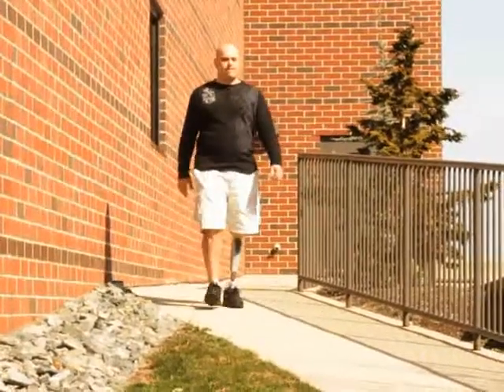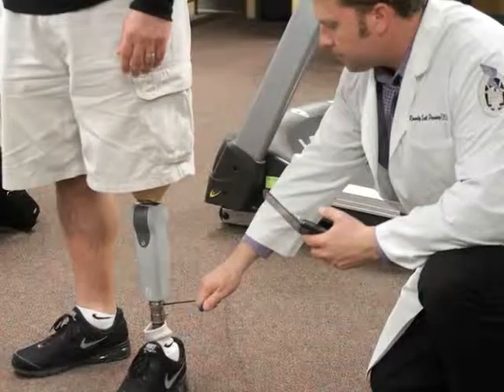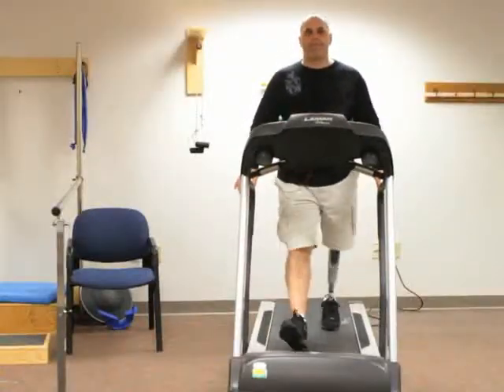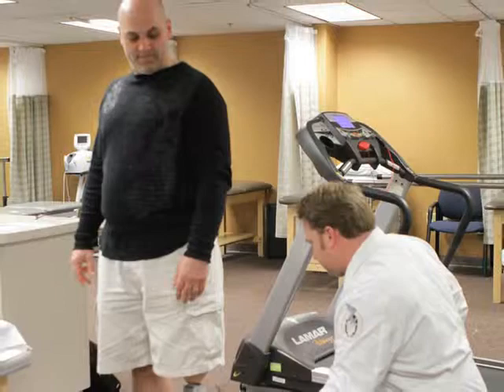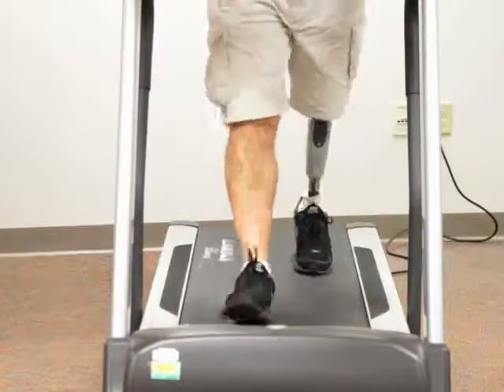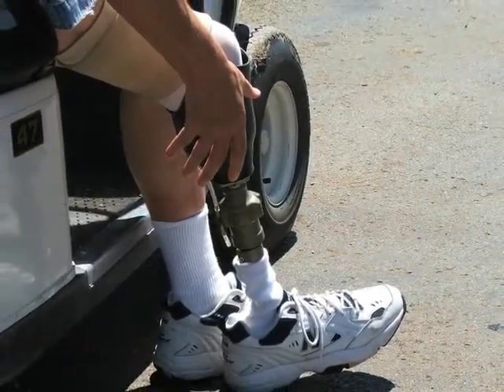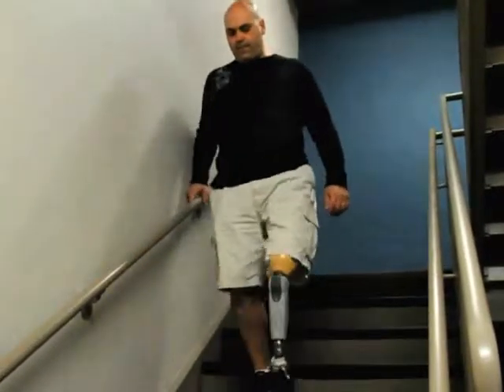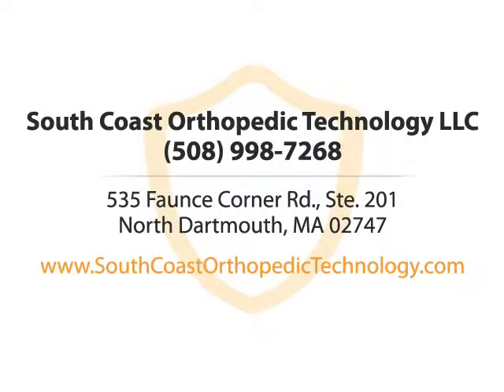South Coast Orthopedic Technology - Prosthetics, North Dartmouth, MA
Get the mobility and function you need with help from South Coast Orthopedic Technology. We strive to improve the quality of life for those who have suffered from a loss of limb function. With our state of the art computerized prosthetics and artificial limbs, we are continuing to enhance the lives of our patients so they can enjoy the routines of daily living that we often take for granted. We specialize in arch supports, and custom made orthotics and arch supports. Our specially made products include above the knee, below the knee prosthetics, myro electric arms, orthopedic braces and more. We are licensed and insured, offering professional prosthetics enhancements, uniquely designed by our board certified staff. At South Coast Orthopedic Technology, we have combined the art of science with the care and comfort of doctors devoted to ensuring our patients' long term happiness. Find out what we can do for you. South Coast Orthopedic Technology, call us to learn more.